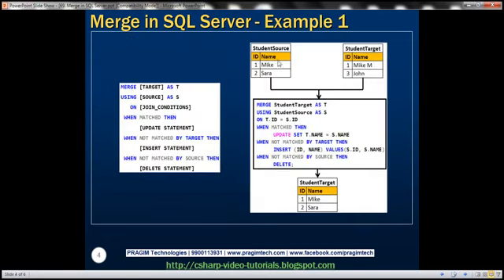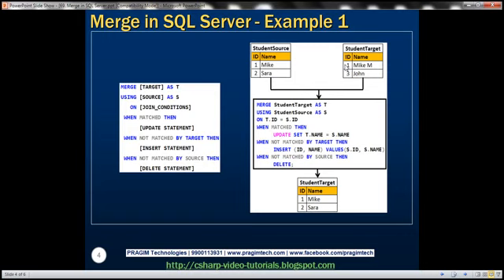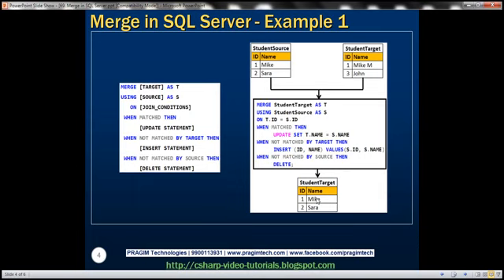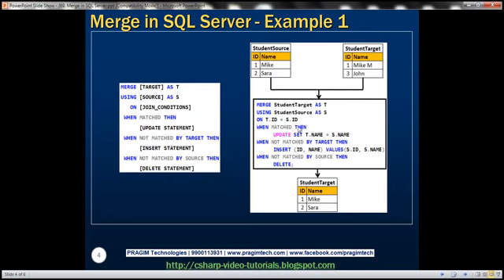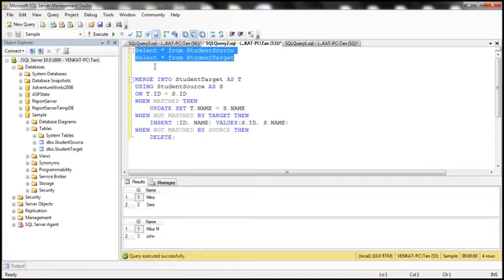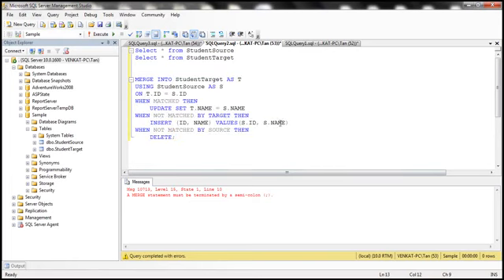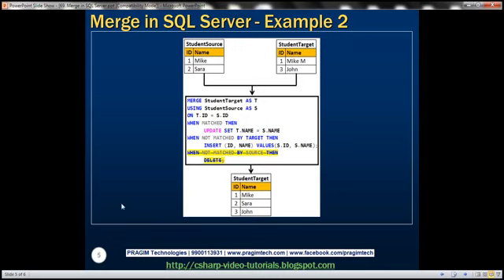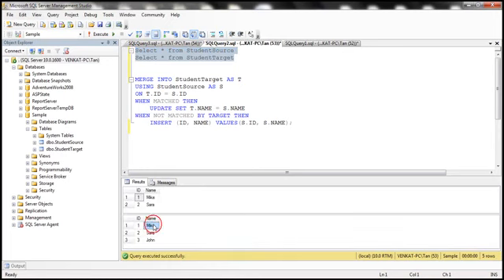My SQL CLASS 4